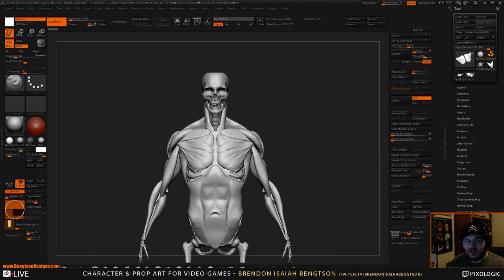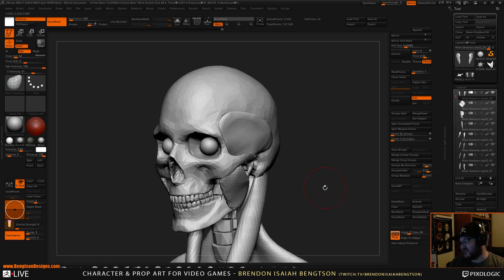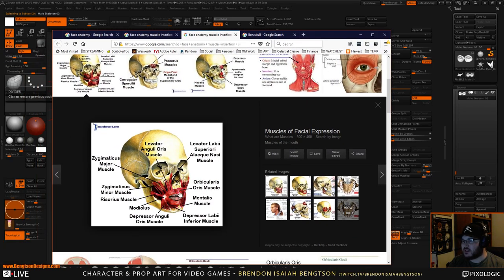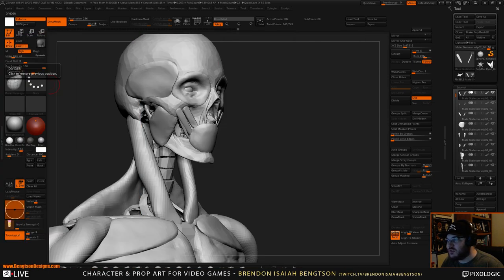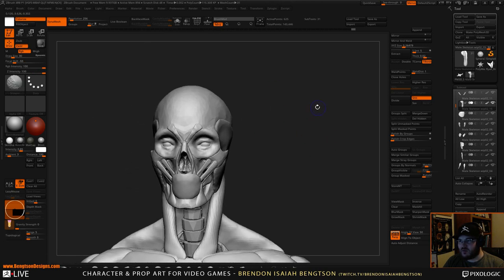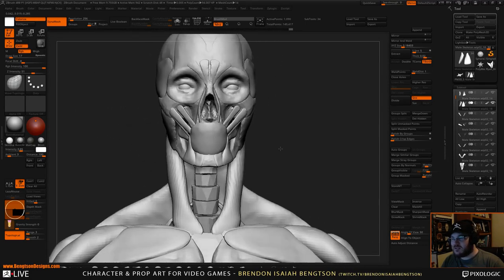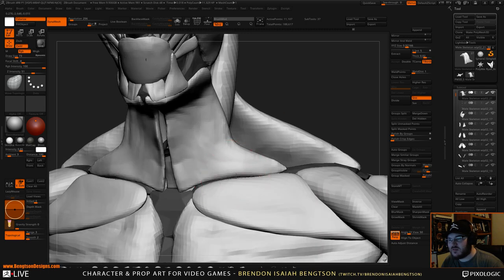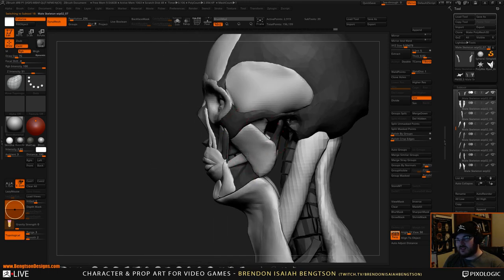Brendon Isaiah Bengtson - Character & Prop Art for Video Games - Episode 15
Brendon continues to sculpt his ecorche and gives some tips and tricks on how he approaches certain muscles in the body and face.